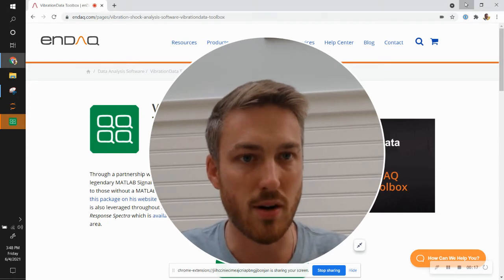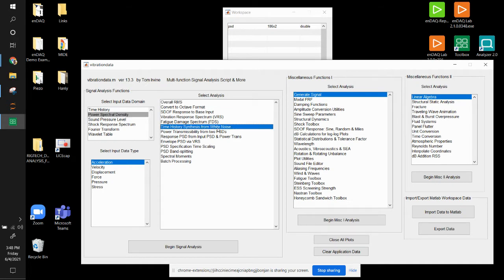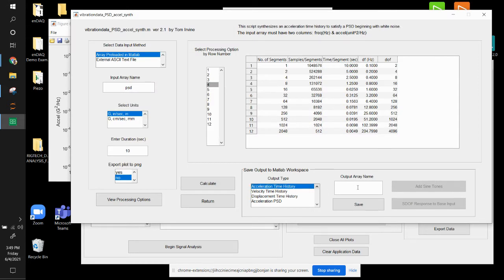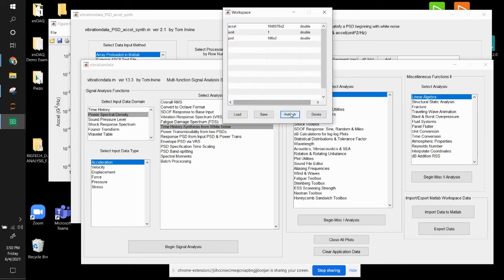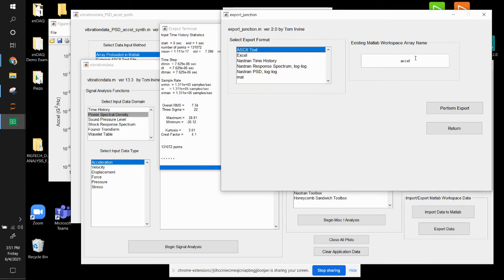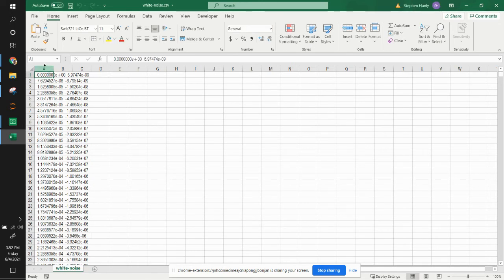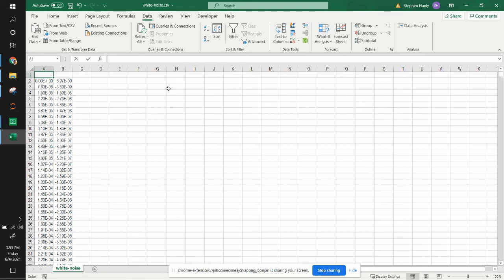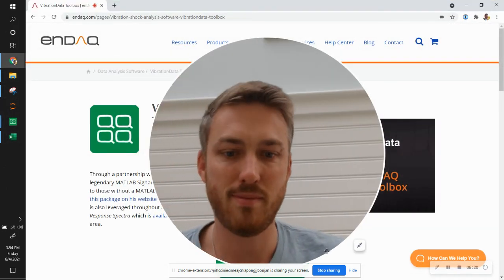How to Generate White Noise from Input PSD in VibrationData Toolbox and Export into Excel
In this VibrationData Toolbox tutorial, we'll import a PSD, learn how to generate white noise, and how to export it out of the Toolbox to explore it in a program like Excel.

We did this tutorial using the VibrationData ToolBox-- which is a free tool!

For more analysis help, check out some of our blogs:

►How To Develop a Vibration Test Standard PSD from Experimental Data [Free Software Download]
►Why the Power Spectral Density (PSD) Is the Gold Standard of Vibration Analysis

***Attend our upcoming webinar series on vibration analysis in Python***